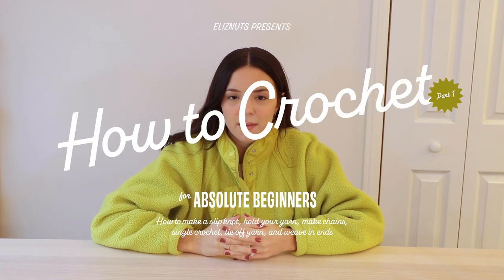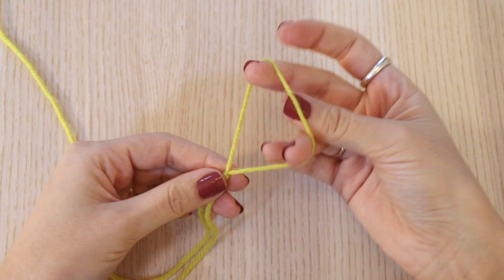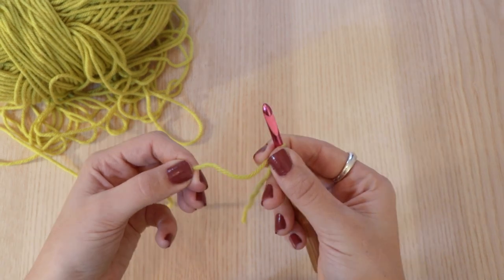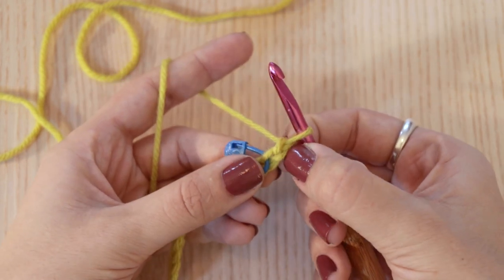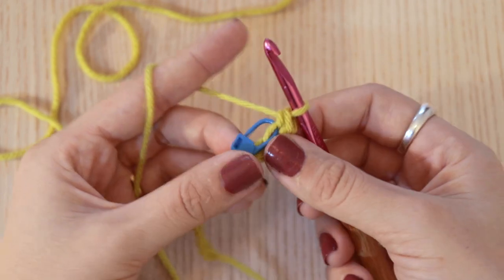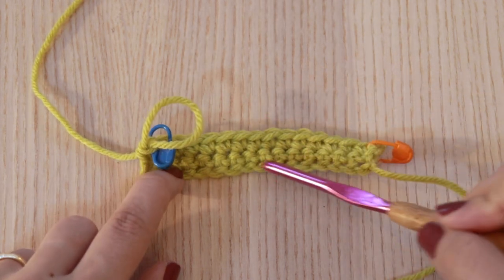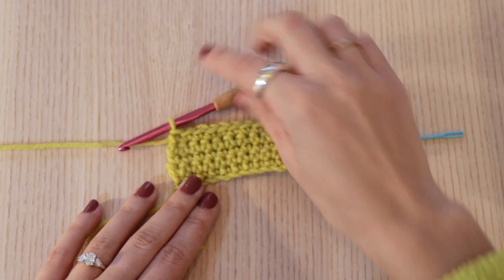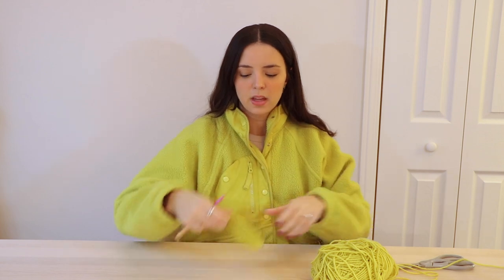How to Crochet for Absolute Beginners | Part 1: Beginner Basics & Single Crochet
Welcome to the first part of my How to Crochet for Absolute Beginners series! This video walks you through how to make a slip knot, hold your yarn, make chains, single crochet, tie off yarn, and weave in ends. In future parts of this series, I plan to teach you how to double crochet, half-double crochet, triple/treble crochet, increase and decrease, work in the round, and more!

TIMESTAMPS
0:06 Intro
1:13 Supplies You'll Need
3:06 How to Make a Slip Knot
4:28 How to Hold the Hook & Yarn
6:28 How to Make a Chain
9:46 How to Turn your Work
11:14 How to Single Crochet
22:09 How to Tie off Yarn
23:20 How to Weave in Ends
26:12 Outro

LINKS
5.5mm Hook I used (Hook I)

Stitch Markers

Yarn Needle